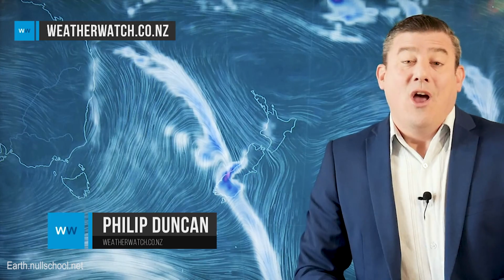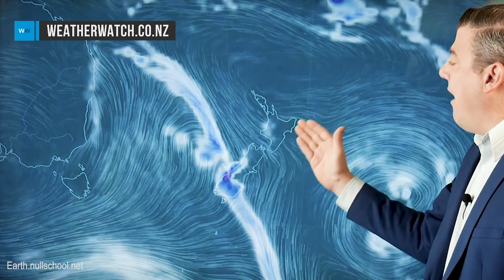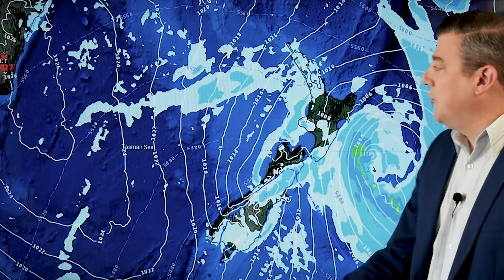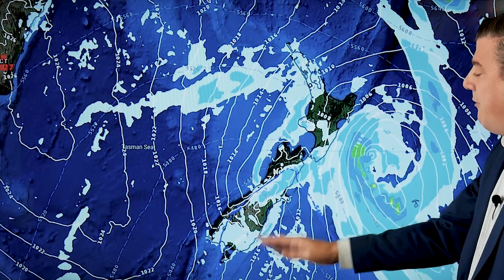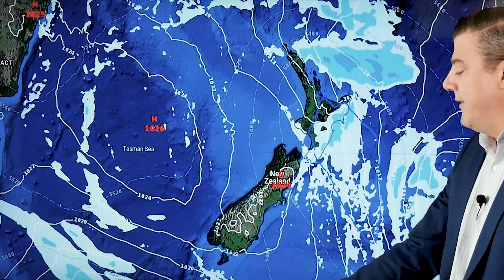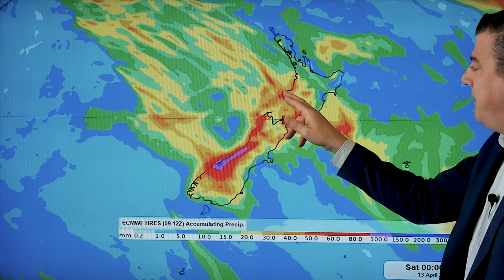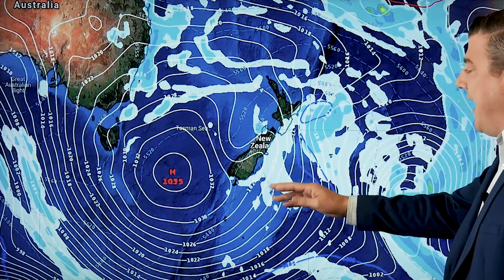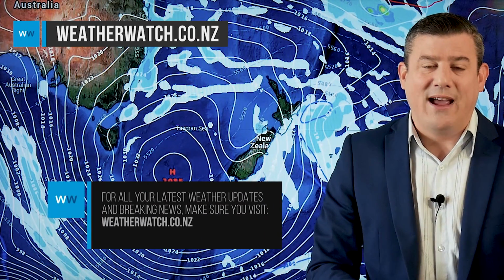Rain coming for dry regions - so too is an enormous high before Easter - (10/04/19)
Rain is moving up the West Coast today with heavy falls while a few showers are affecting some western parts of the North Island.

As we head into Thursday this cold front crosses the North Island with a burst of rain and showers - it may not be enough for the driest regions but it will be helpful.

Colder southerlies surge off and on over the days ahead but a large high rolls in next week and looks likely to linger right up until - and possibly through - Easter weekend.